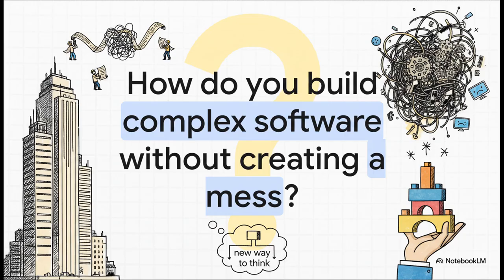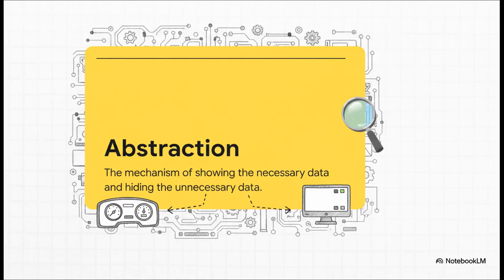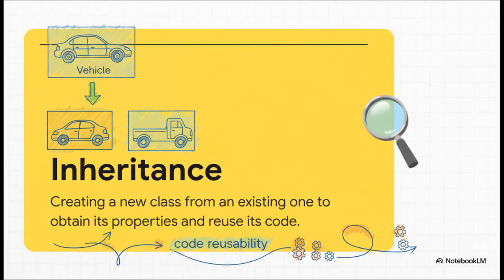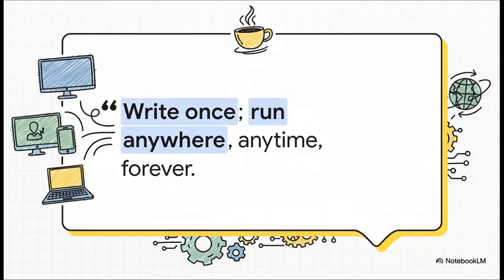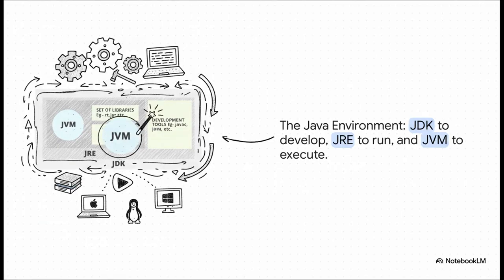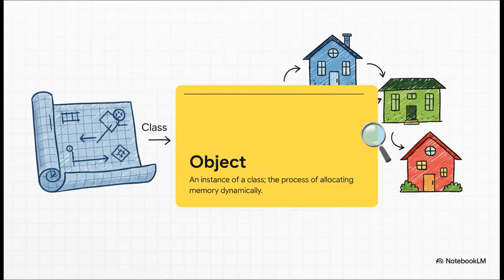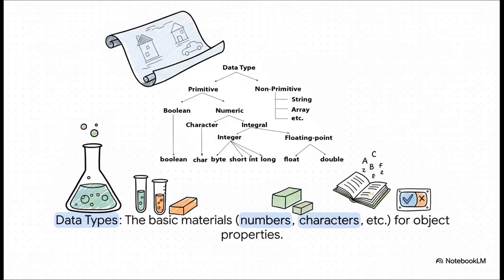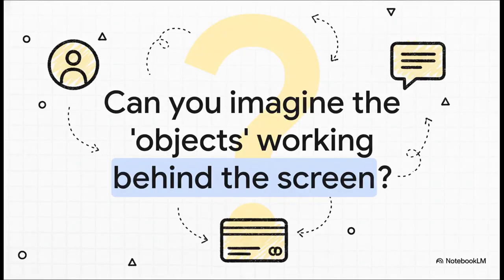Java Fundamentals: OOP, Data Types, and Control Flow